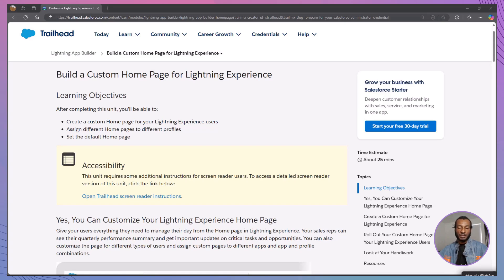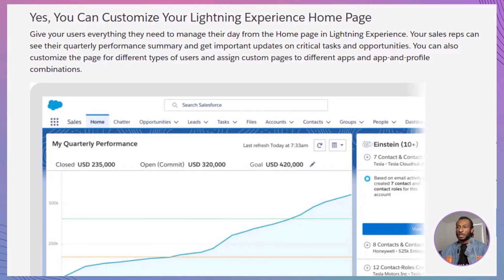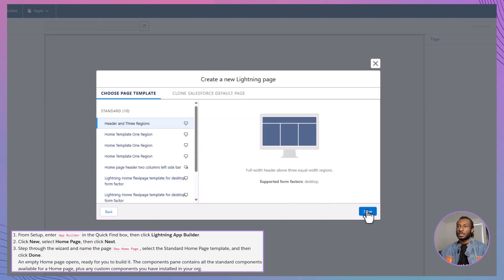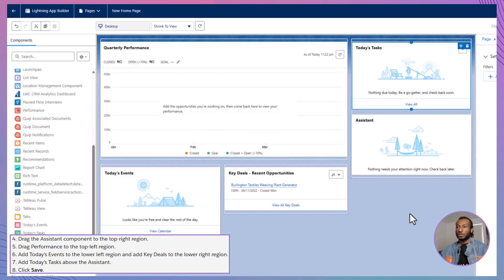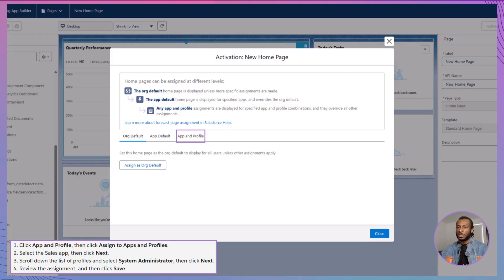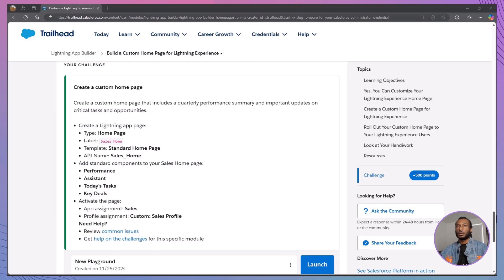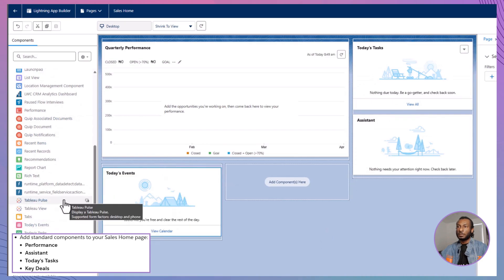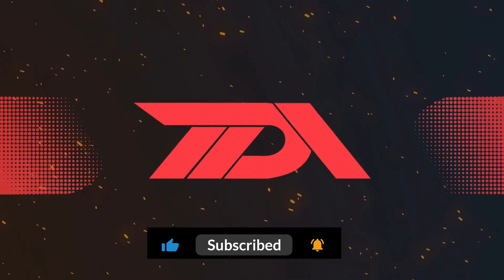Build a Custom Home Page for Lightning Experience Salesforce Trailhead complete Guide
Build a Custom Salesforce Home Page with Lightning App Builder | Salesforce Trailhead

⚡ Want to give your users an engaging, productivity-boosting Home page in Salesforce? In this video, we dive into the Build a Custom Home Page with Lightning App Builder unit from the Lightning App Builder module on Salesforce Trailhead (part of the Prepare for Your Salesforce Administrator Credential trail). Learn how to design and personalize the Home page so your team sees crucial information the moment they log in.

In this video, you’ll learn how to:

Use the Lightning App Builder to create a custom Home page layout.
Add and configure Lightning components—such as dashboards, reports, and tasks—to highlight key data.
Optimize page visibility and access by assigning pages to specific profiles.
Adopt best practices for tailoring your Home page to your organization’s needs.
Whether you’re a new Admin or an experienced pro, this tutorial will help you create a Home page that drives productivity and engagement.